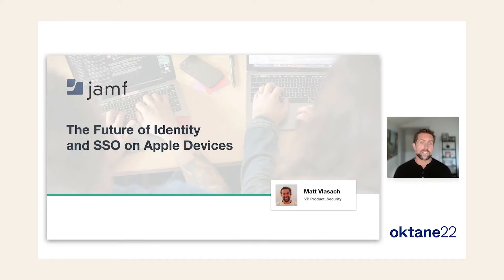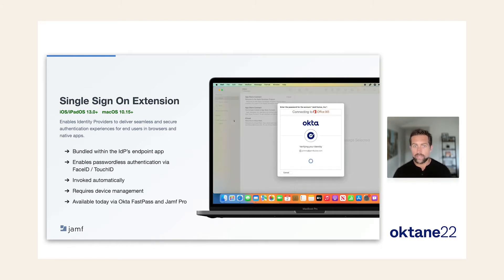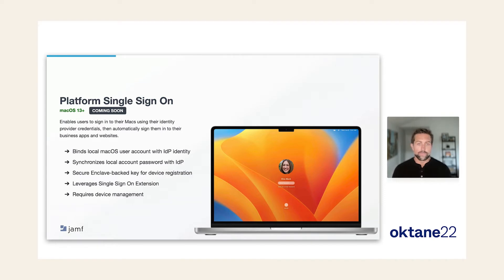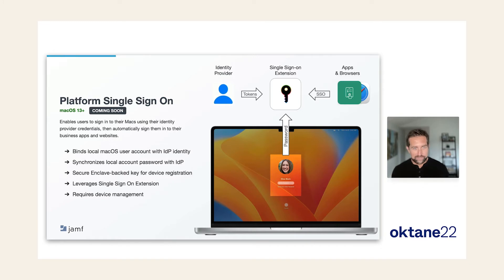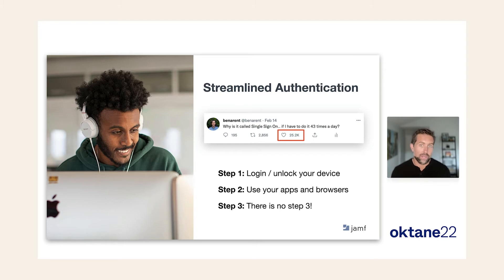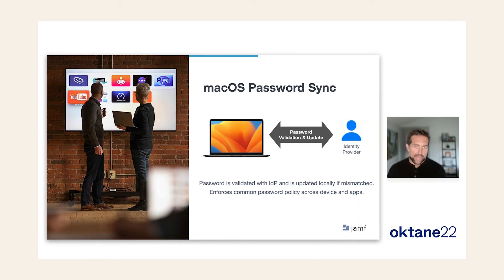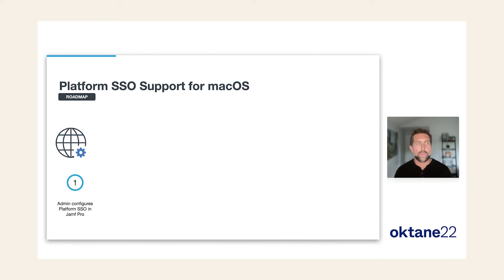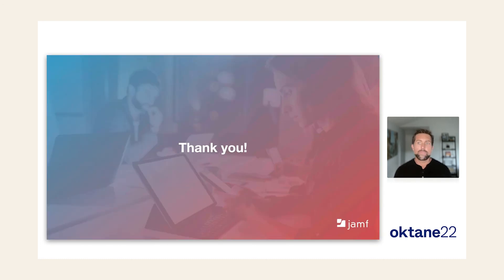The Future of Identity and SSO on Apple Devices | Oktane 2022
This year Apple introduced a series of identity technologies on macOS and iOS/iPadOS that will radically transform both user experience and security on those platforms. Join this brief session to learn about these exciting new technologies and how Jamf and Okta are joining forces to enable them for your organization.